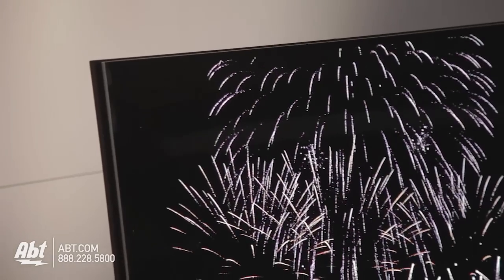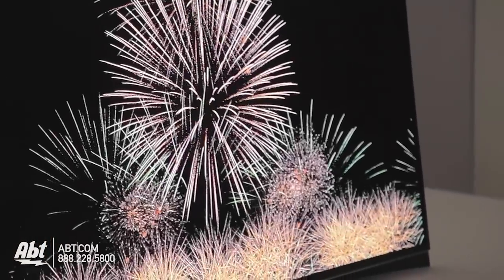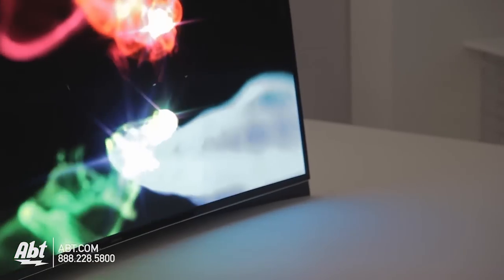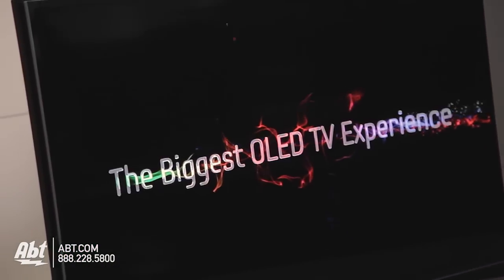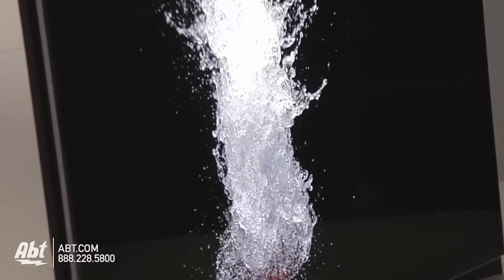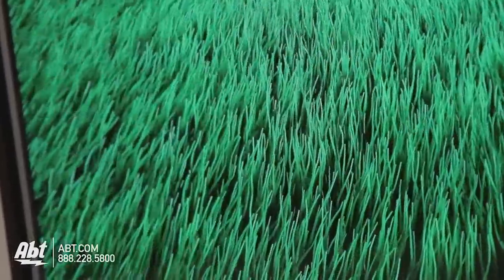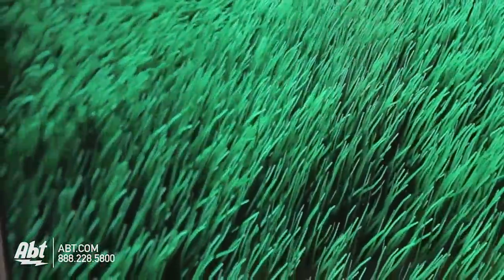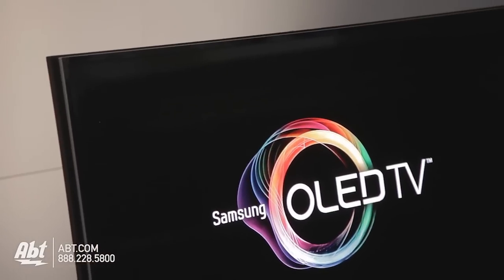CES 2013 - Samsungs Curved OLED TV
CES 2013

Abt checks out the just released Curved OLED display from Samsung.  The actual panel itself has a slight curve to it which can mimic the cinematic IMAX feel.  The OLED technology is outstanding and provides the viewer with extremely deep blacks and rich vibrant colors.